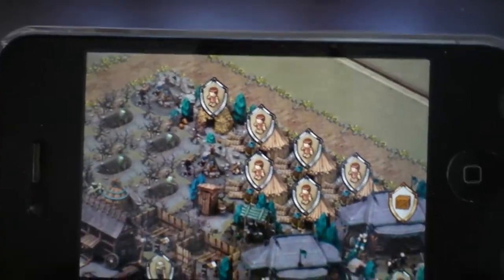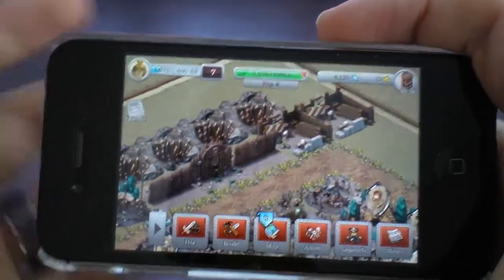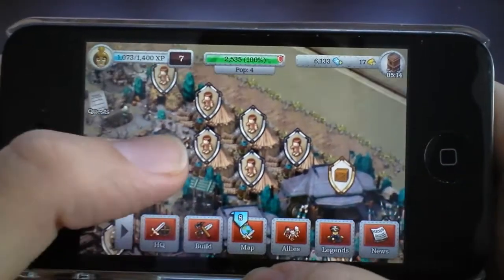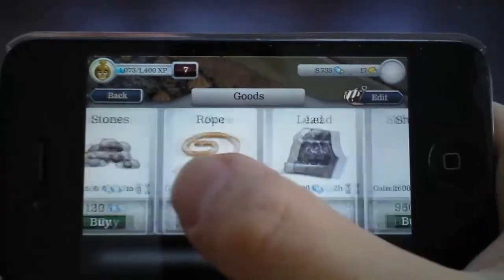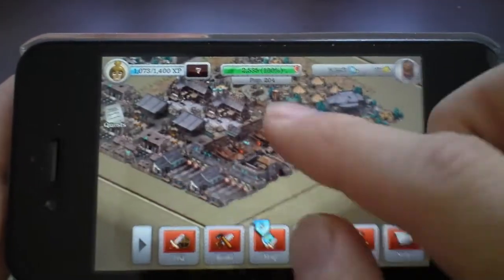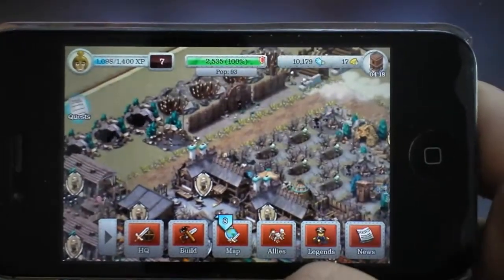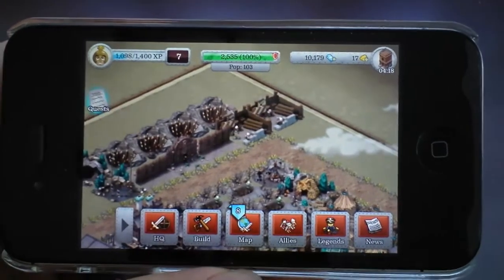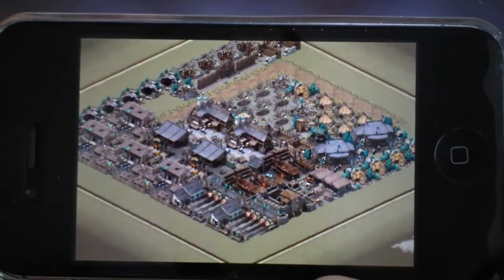City of Warfare Review (iPhone)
Title: City of War
Publisher: Playdom Inc.
Size 21 MB
Availability: iPhone and iPad
No WiFi needed